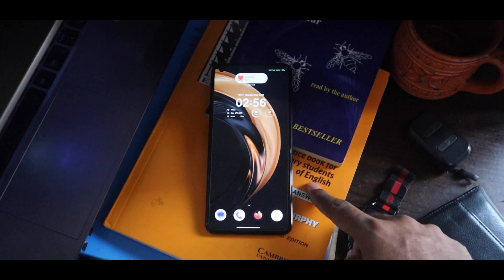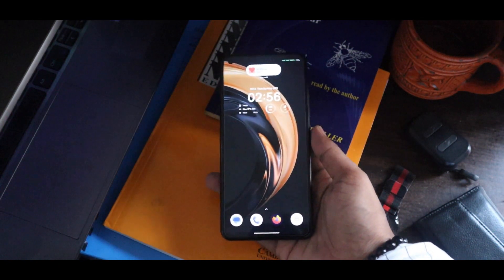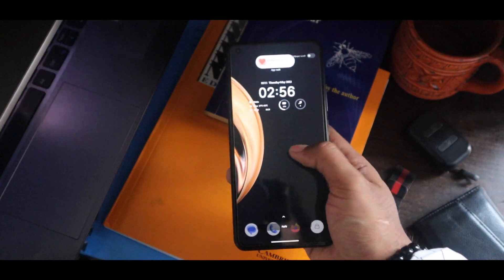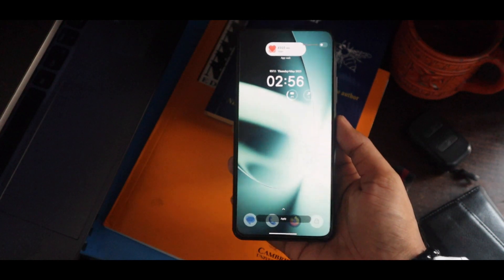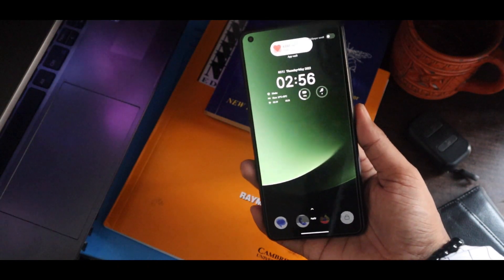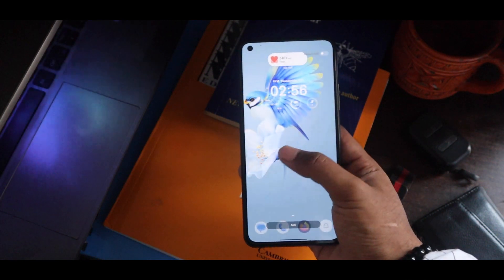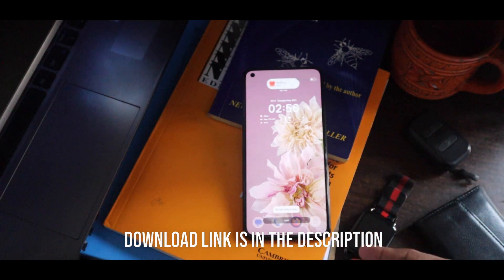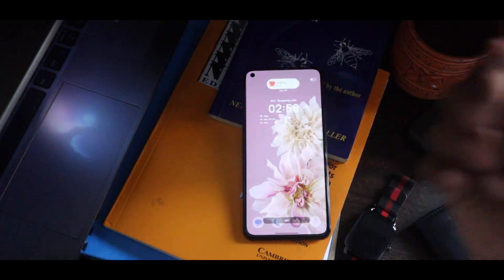Top Phone Wallpaper Week 01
In this series, every week you will get Top 10 Phone Wallpaper that will make your phone homescreen stunning.